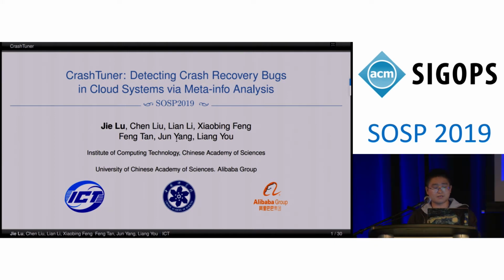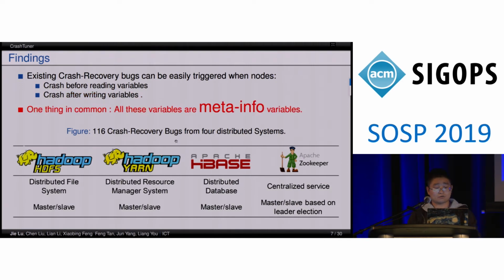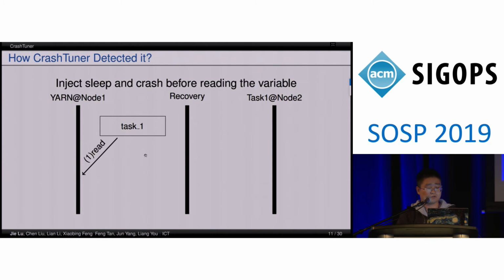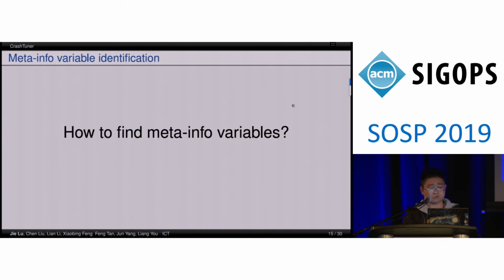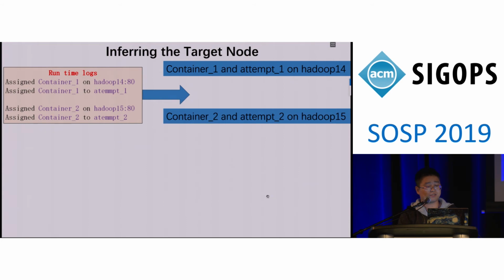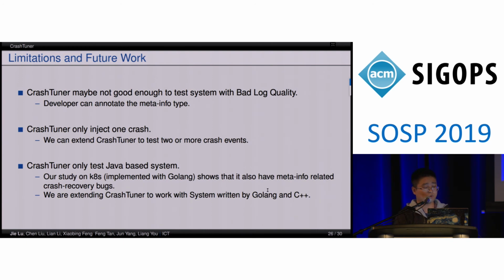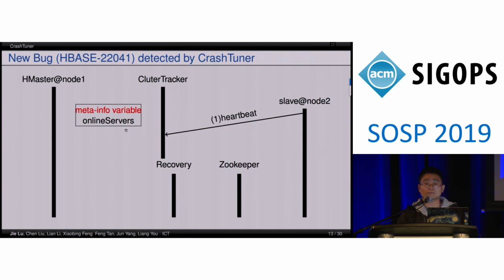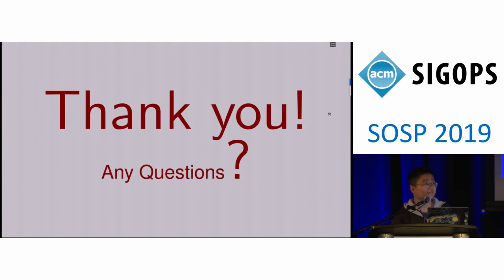CrashTuner: Detecting Crash Recovery Bugs in Cloud Systems via Meta-info Analysis